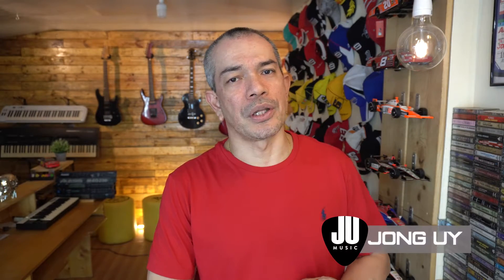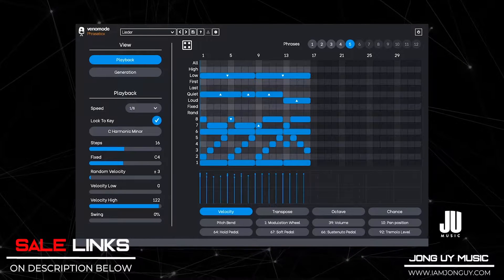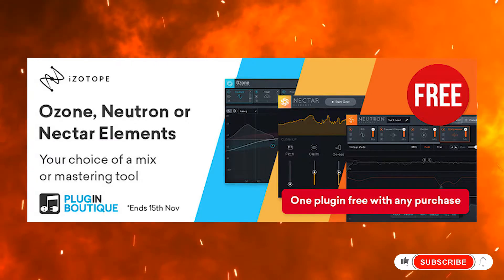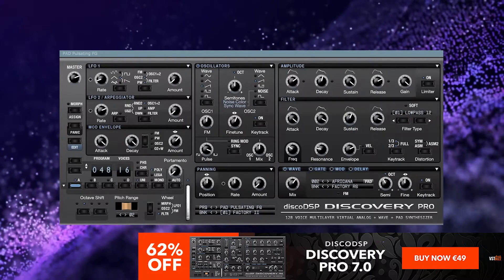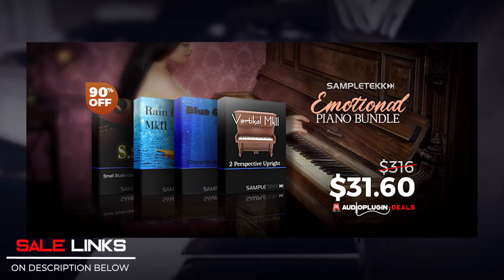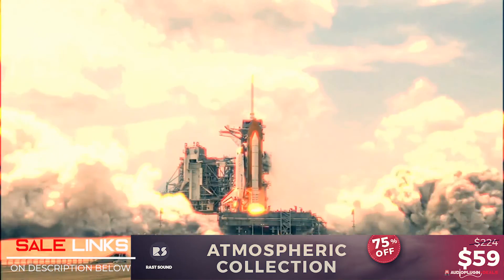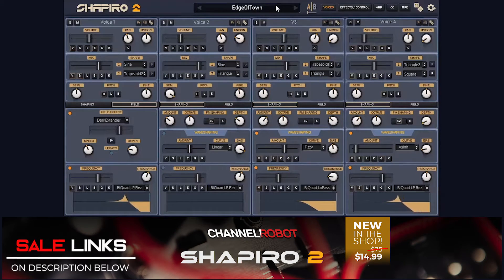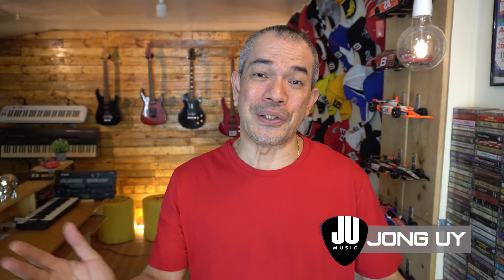November 13, 2020 | Weekly Score on Plugin & Virtual Instrument Deals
This Friday’s Weekly Score November 13, 2020

You want more Deals?

VIDEO CREDITS: Channel Robot, Venomode